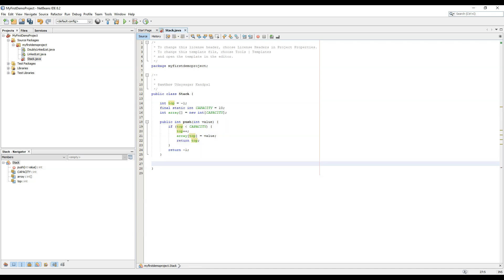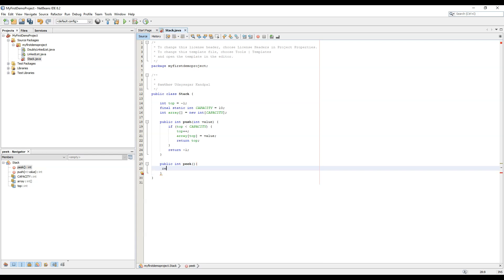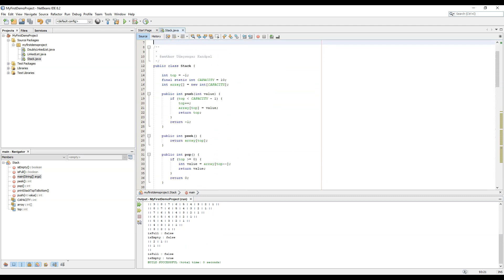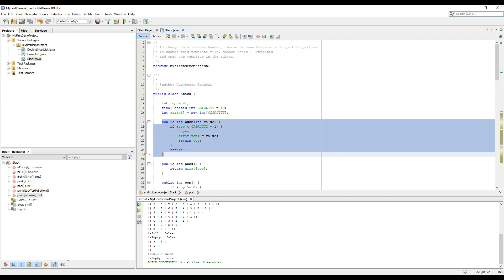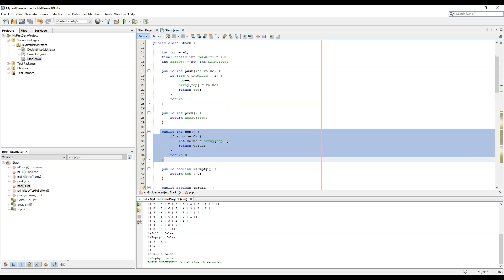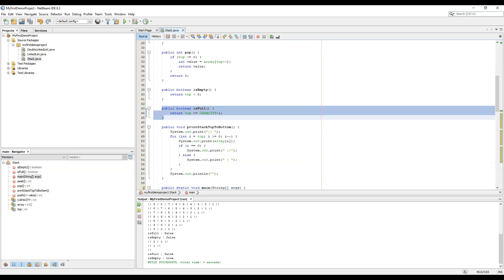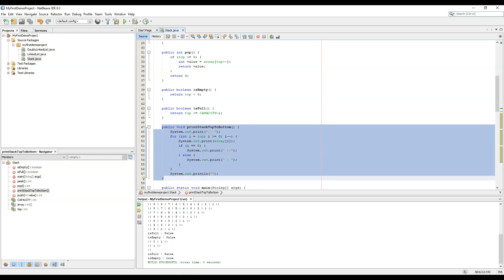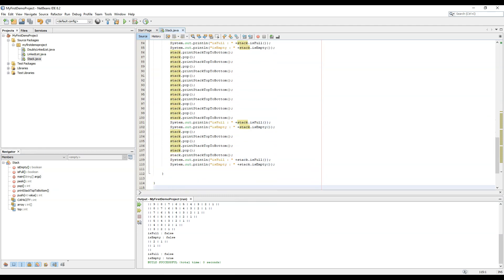Java | Netbeans | Stack | Push | Pop | Peek | isEmpty | isFull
You simply require primitive English knowledge to understand the lectures and a basic coding experience. If you are a school going child and coding enthusiast, these video is for you, and if you are professional practicing coding to succeed in your job, this video is for you.